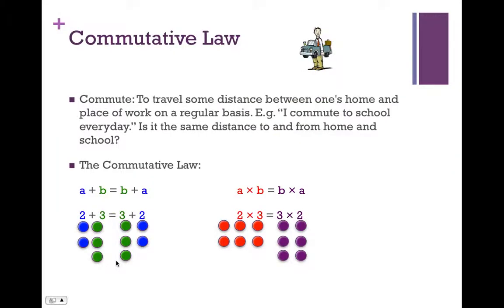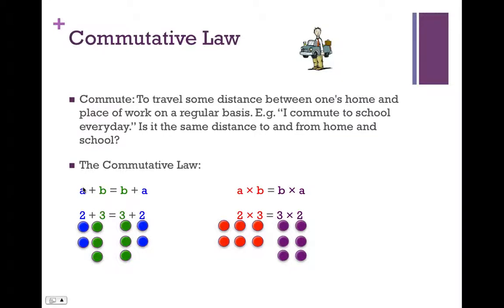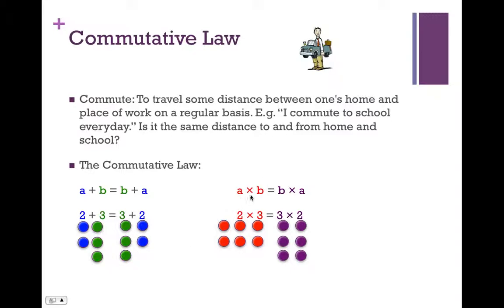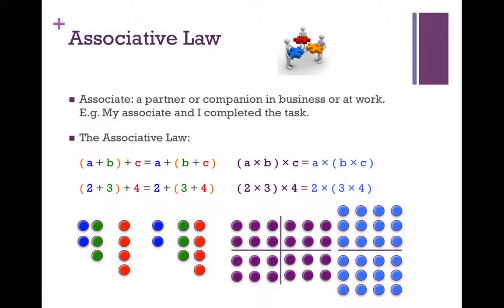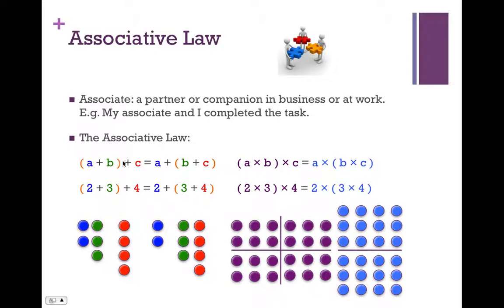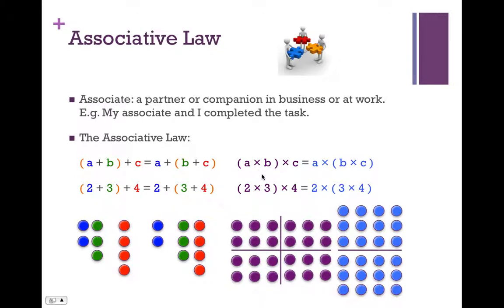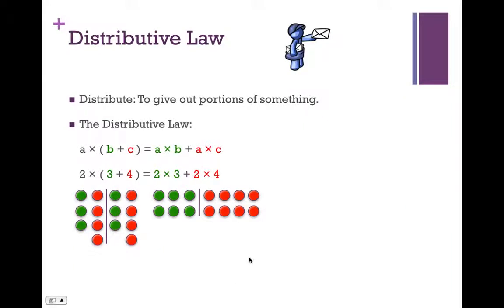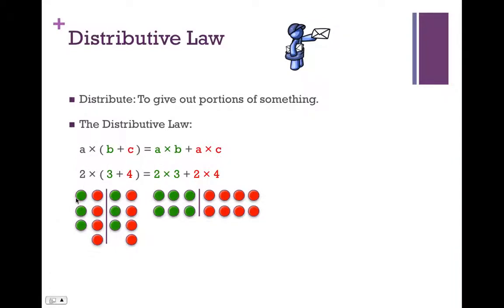The Arithmetic Laws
A screencast of the Arithmetic Laws, namely the Commutative, Associative, and Distributive Laws.